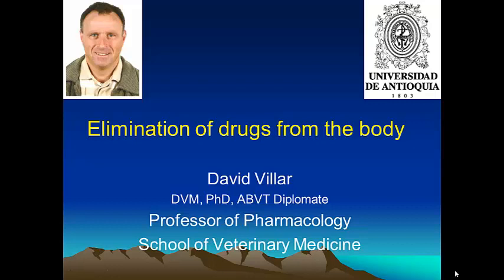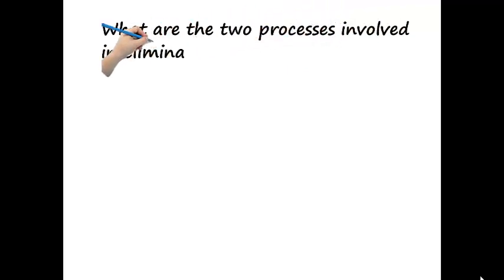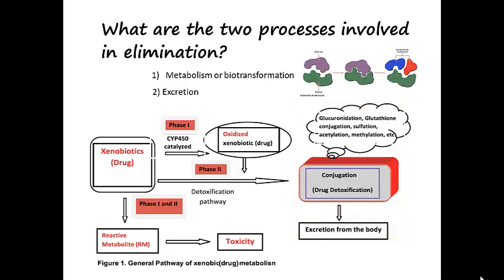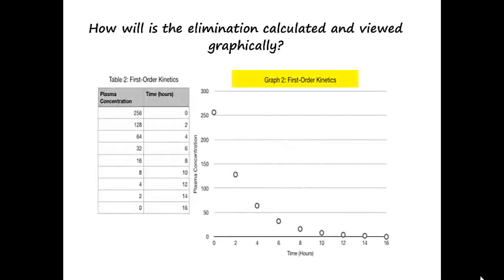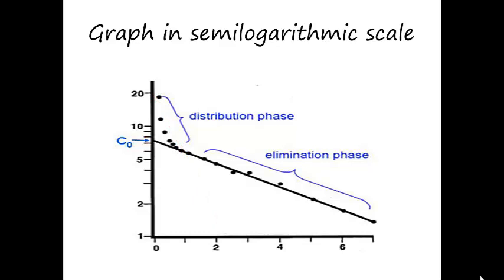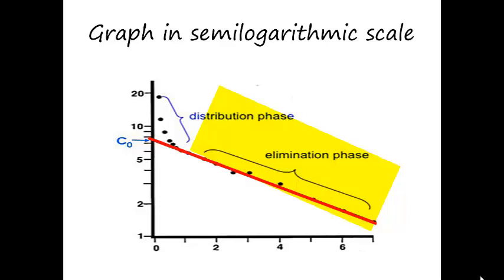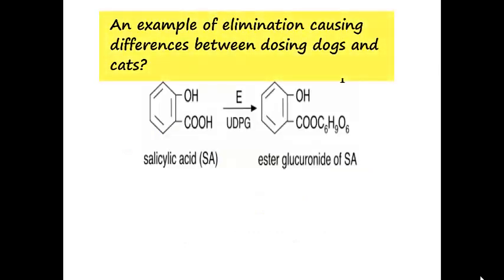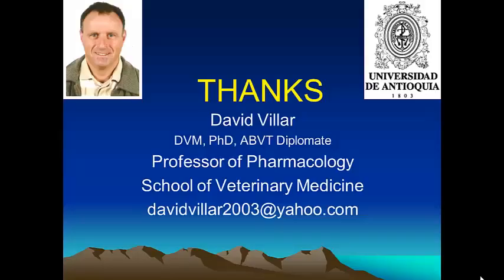elimination of drugs from the body